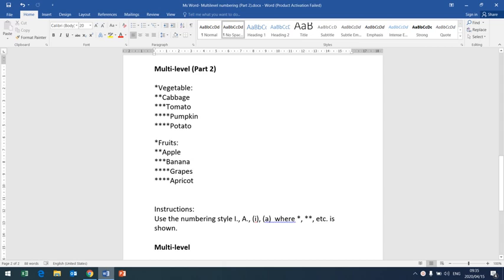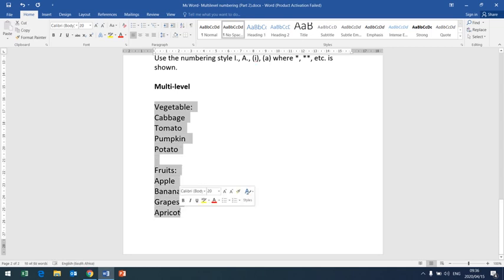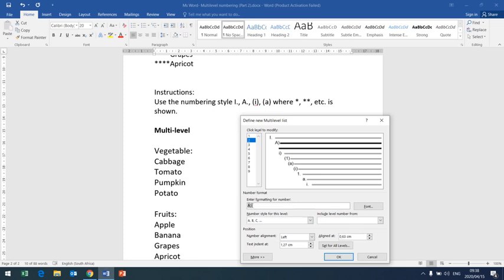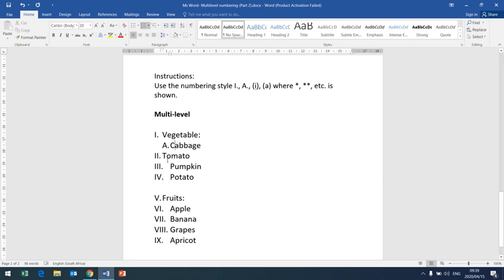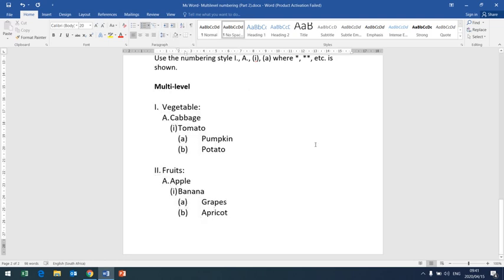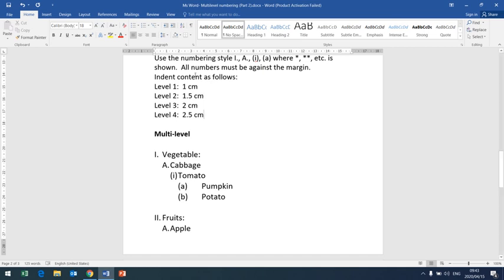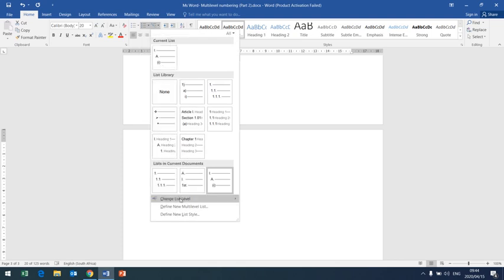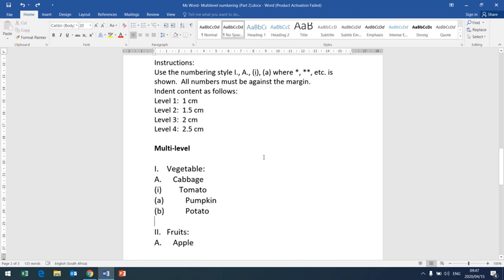Computer Practice N6 (MS Word - Multilevel numbering - Part 2) - Mr. N.M. Dhlamini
Computer Practice N6 (MS Word - Multilevel numbering - Part 2) - Practical Lesson